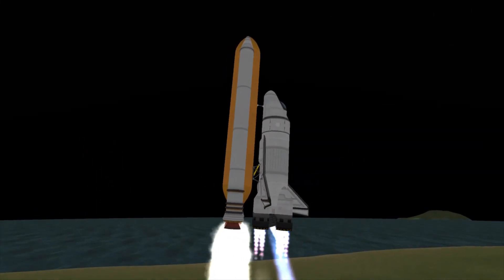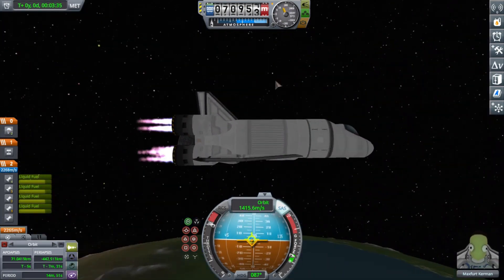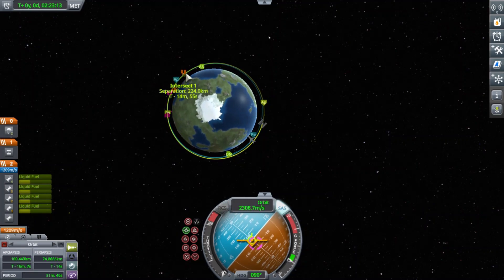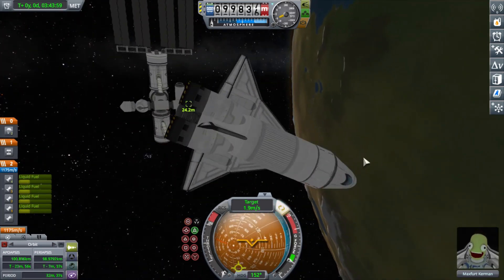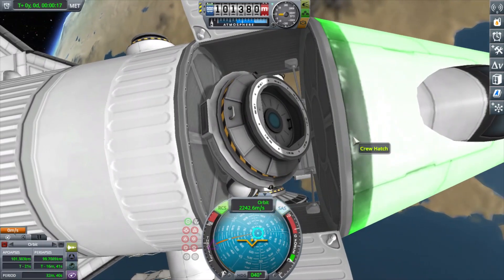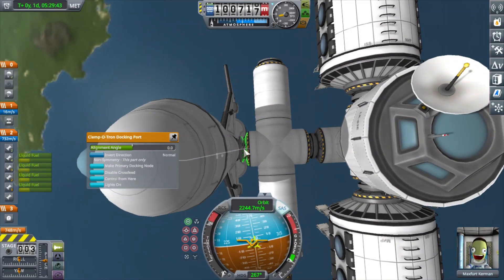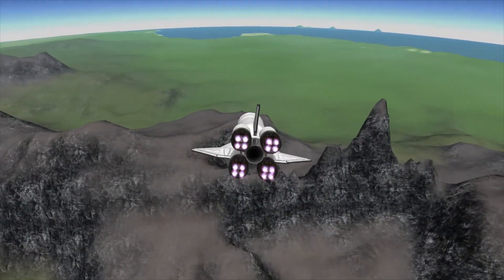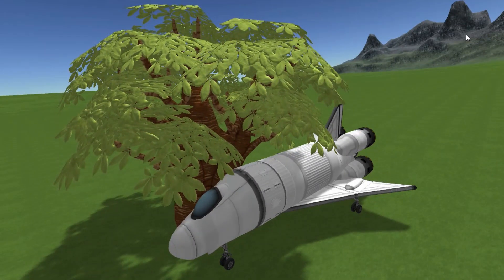Visiting my New Orbital Station with a Shuttle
I had the urge to build an orbiter using parts smaller than the stock Mk3 ones.  In this video, you'll see me launch the shuttle, dock the orbiter with a new orbital station I setup, and then bring the orbiter back near the KSC for a safe landing.